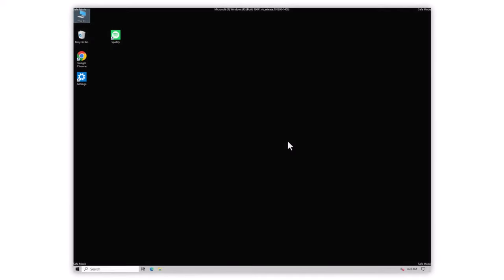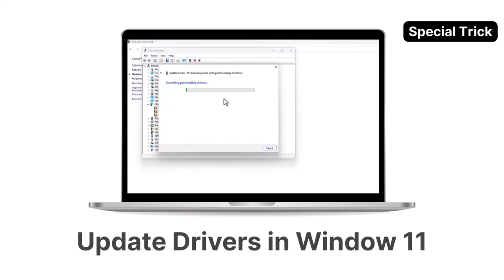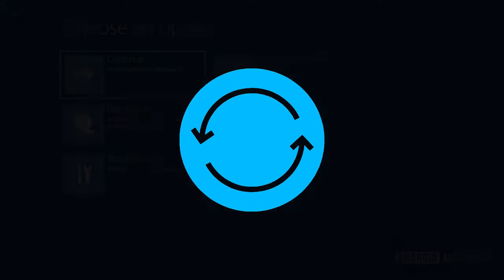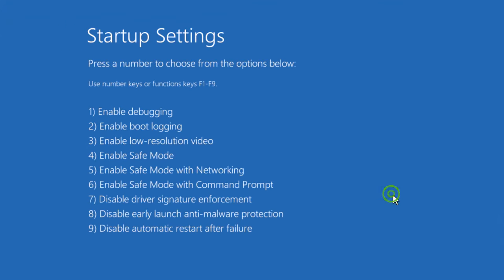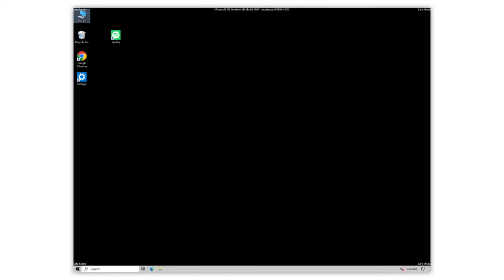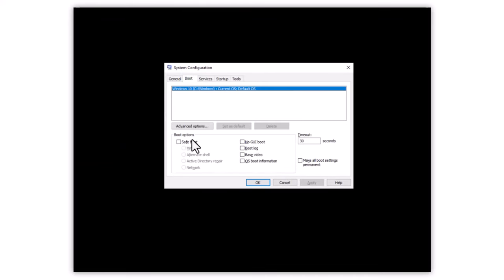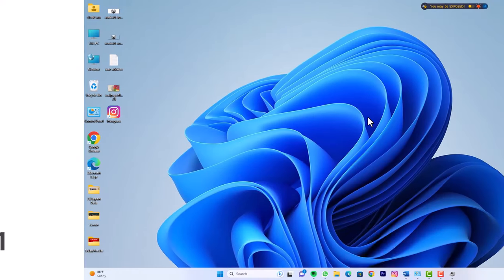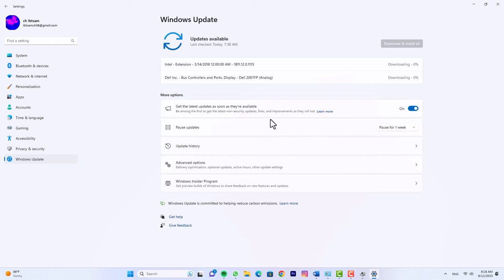How to boot into safe mode in Windows 10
🛠️🔒 How to Boot into Windows Safe Mode | Troubleshoot Software Issues 🛠️🔒

🔍 Windows Safe Mode is a valuable tool for diagnosing and resolving software problems. In this guide, we'll walk you through the steps to boot into Safe Mode on Windows. Let's dive in!

📌 Booting into Safe Mode:
1️⃣ Open the Windows menu or press Windows key + I to access Settings.
2️⃣ Click on "Update & Security", and then select "Recovery".
3️⃣ Under Advanced startup, click on "Restart now".

💡 Your system will restart with advanced boot options.
1️⃣ Click on "Troubleshoot", then select  "Advanced options".
2️⃣ On the advanced options screen, click "Startup Settings", and then Restart.

⚙️ Boot Modes:
Press 4 for Safe Mode: Basic functionality, most services disabled, including networking and command prompt.

Press 5 for Safe Mode with Networking: Internet connectivity enabled for web usage.
Press 6 for Safe Mode with Command Prompt: CMD enabled for troubleshooting.

💡 Your PC will restart in Safe Mode.
🚪 Exiting Safe Mode:
1️⃣ Restart your PC.
2️⃣ If that doesn't work, press Windows key + R to open Run, type in "msconfig," and hit "Enter".
3️⃣ In System Configuration, click the Boot tab, uncheck Safe boot, and click OK.

🔗For further insights, refer to the detailed article on Android Authority's

Chapters 🔍:
0:00 Introduction
0:16 How to boot into Safe mode
1:01 How to exit Safe mode
1:21 Bonus tips: updating your drivers in Window 11